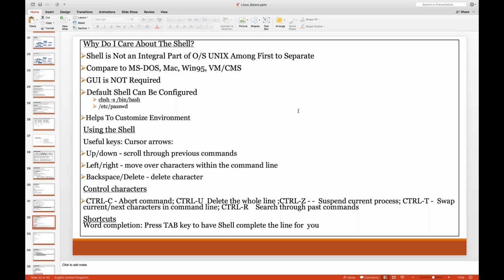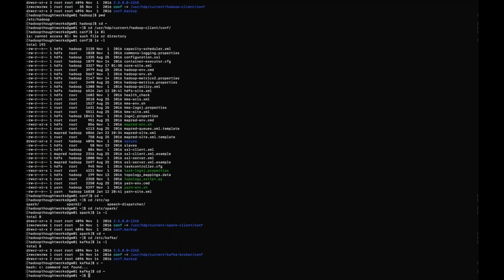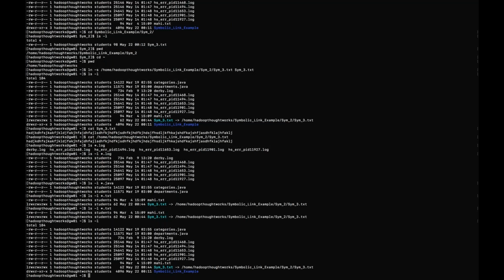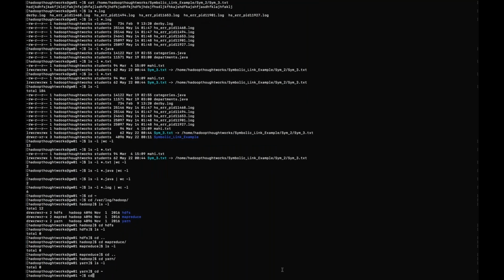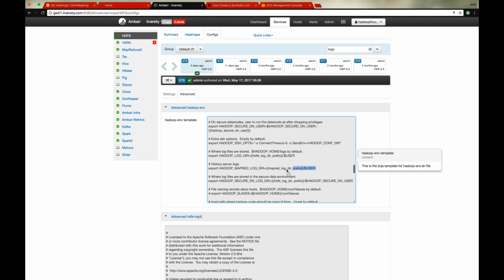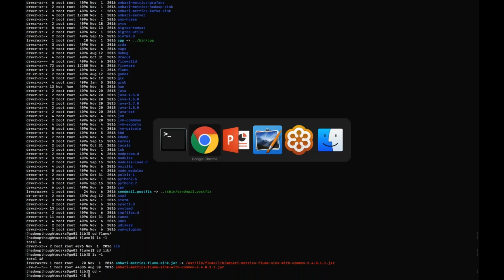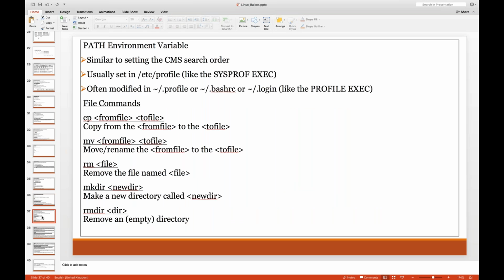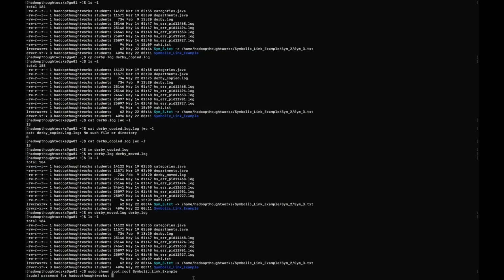2017 05 22 05 33 Linux Shell Scripting